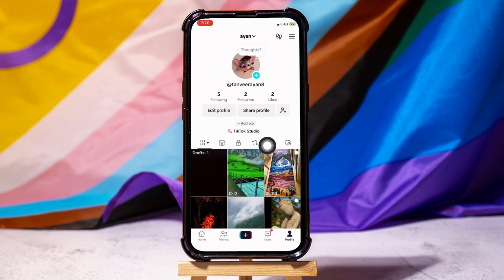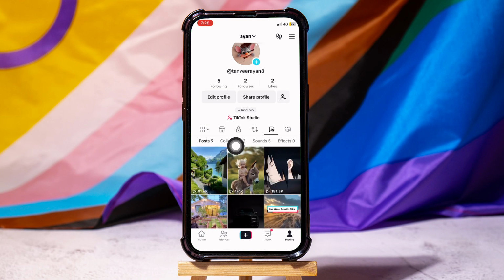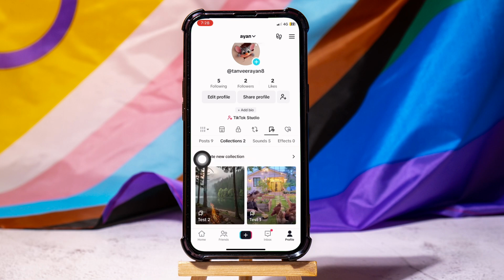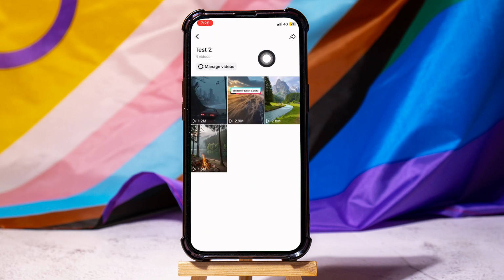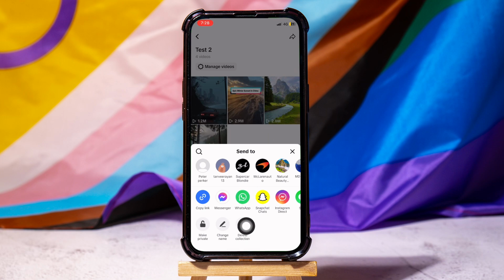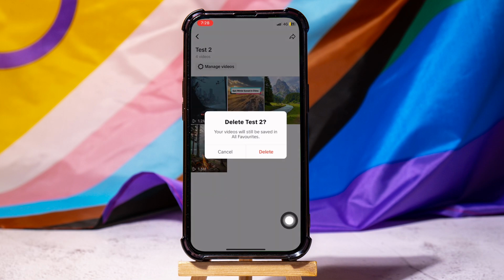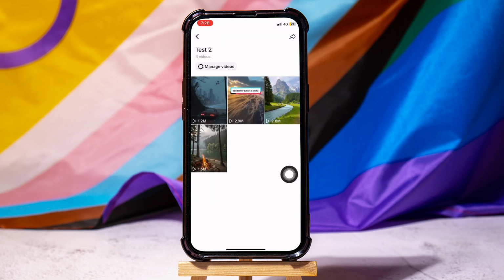How To Delete A Collection On Tiktok 2025 (iPhone & Android)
Struggling to figure out how to delete a collection on TikTok? You're not alone! I’ve been there, and I’m here to guide you through it step-by-step. Managing TikTok collections can be tricky, but once you know the ropes, it's a breeze. Whether you're cleaning up your saved videos or just want to organize your TikTok profile better, deleting a collection is easier than you think. I’ll also throw in some tips on organizing your TikTok collections more efficiently. Let’s dive into the TikTok app settings and make your profile look sleek and tidy.